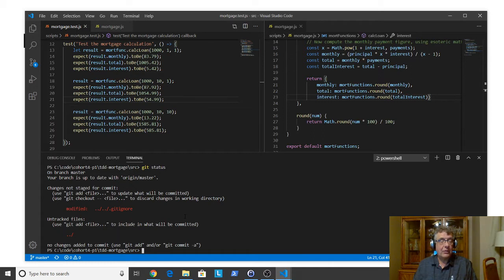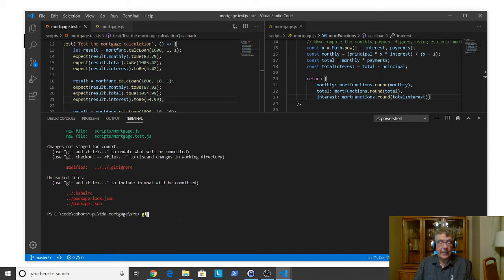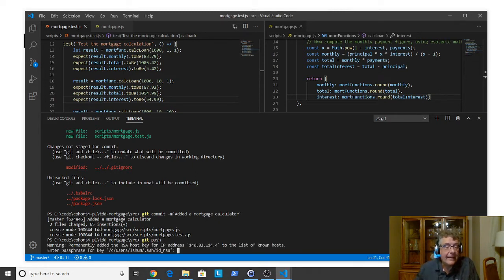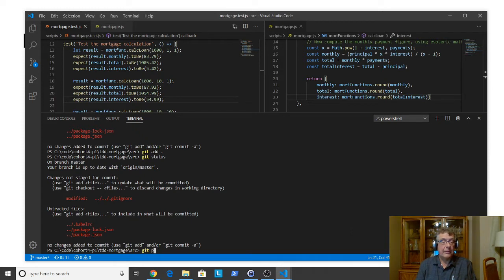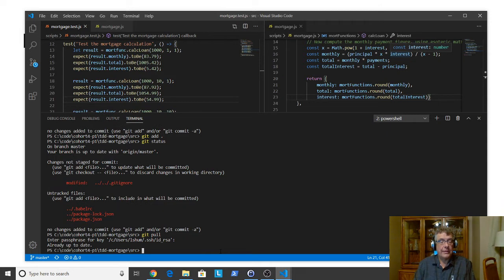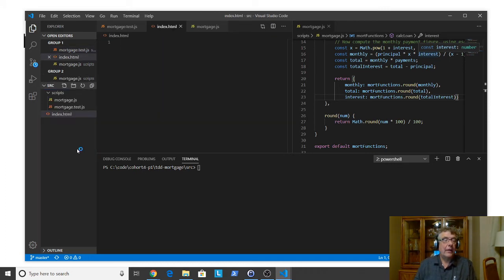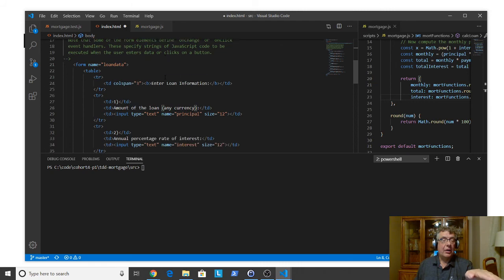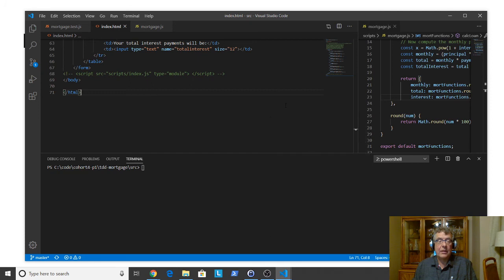TDD JS 070 git and HTML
Test-Driven Development - Unit Testing with JavaScript 070 - git and HTML